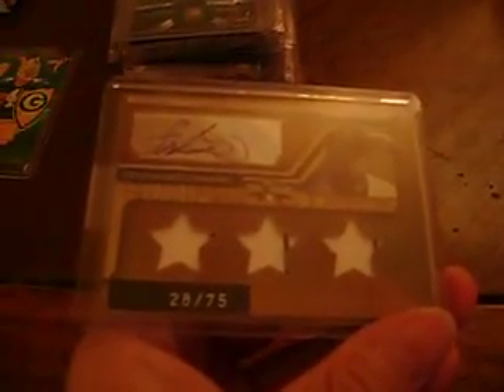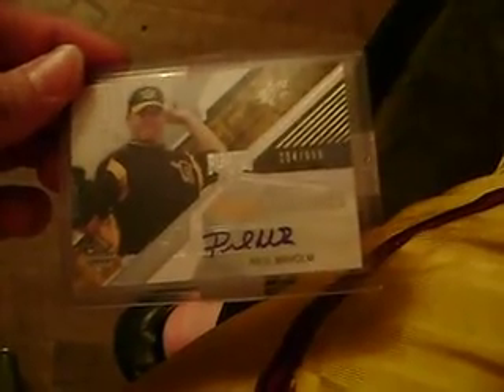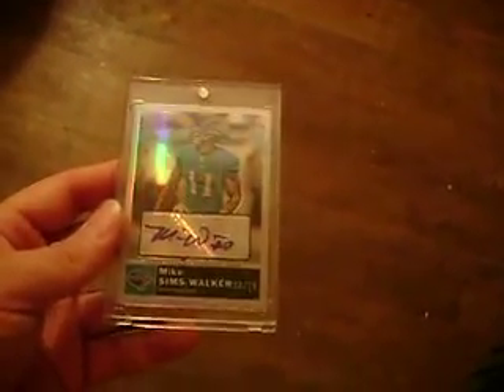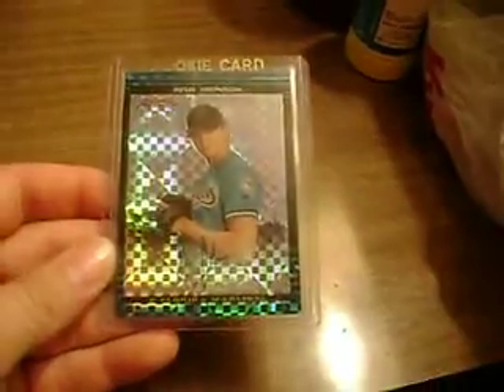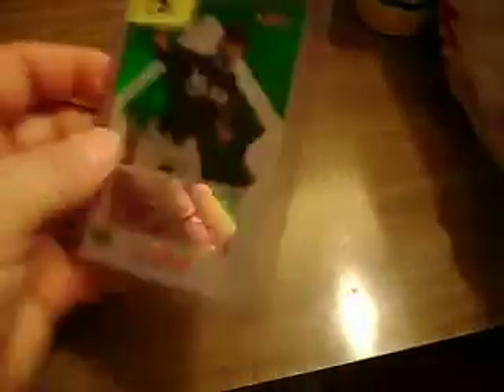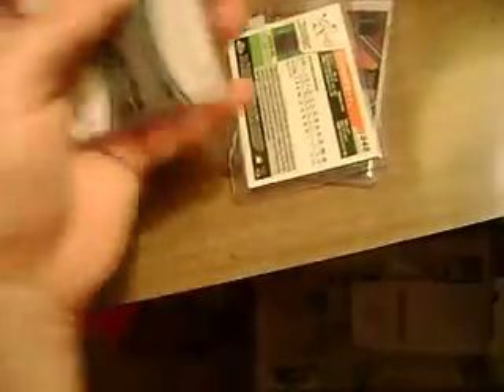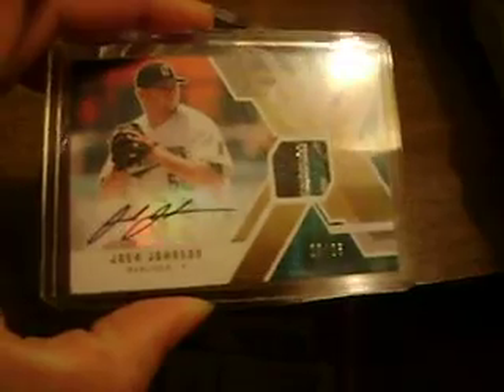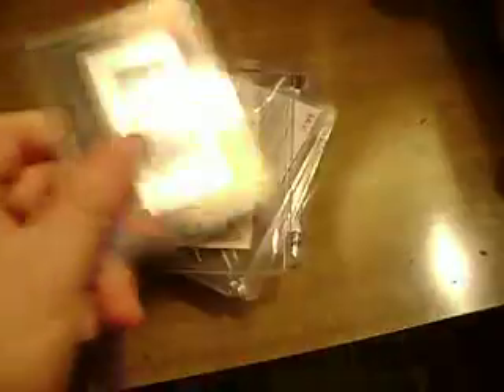Mail over the past week to 10 days !!!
Josh Johnson cards and various other jive !!!